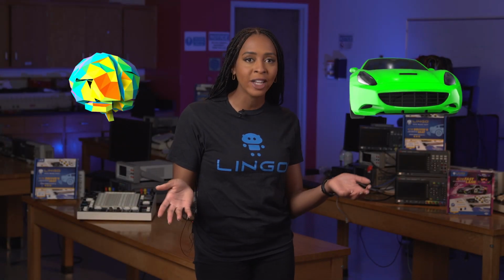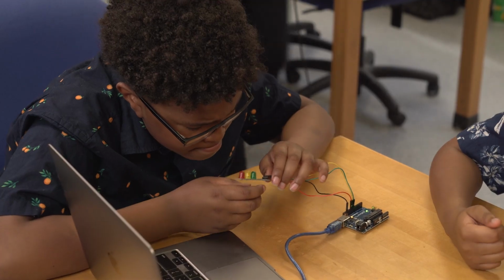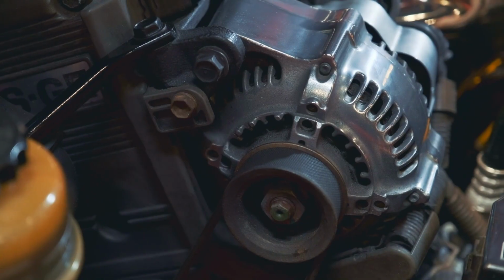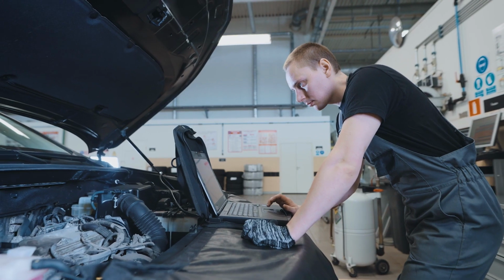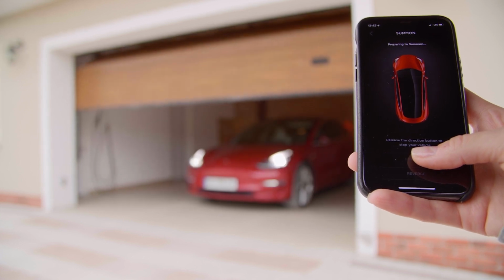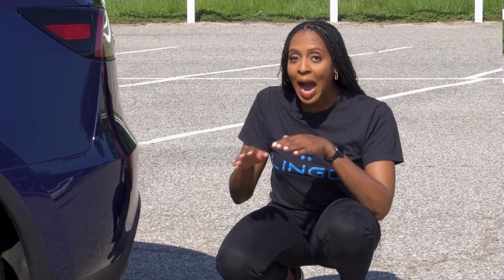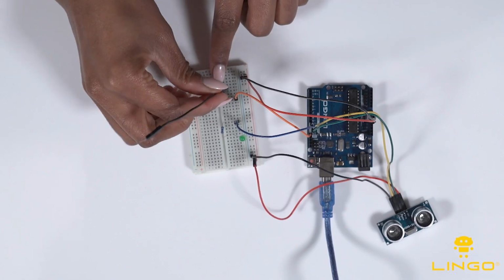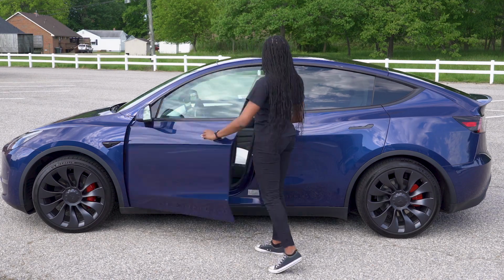In The Drivers Seat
Take the wheel in this exciting hands-on activity!

Build and code your own sensor to detect and avoid obstacles, just like the cutting-edge technology found in self-driving cars. This project brings coding and problem-solving to life with fun, real-world applications.